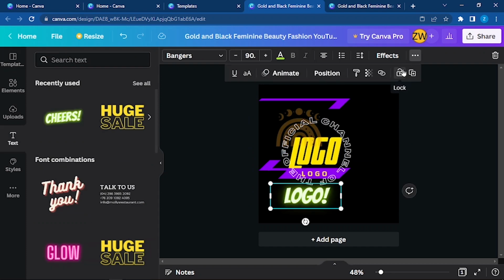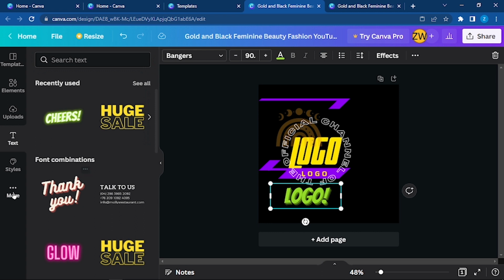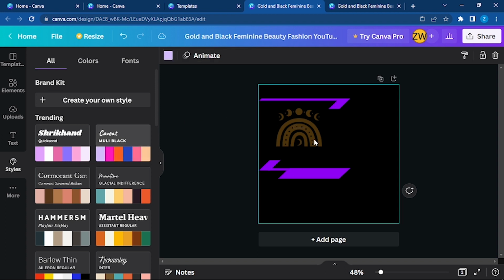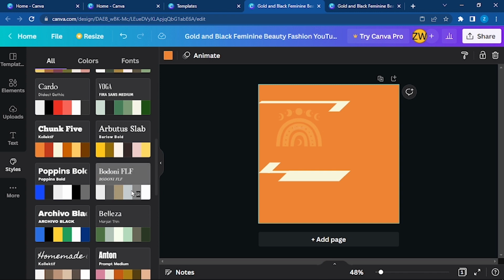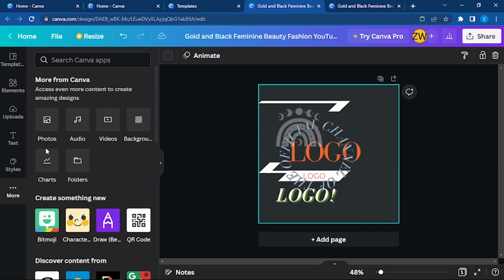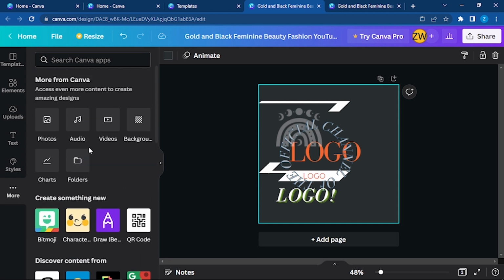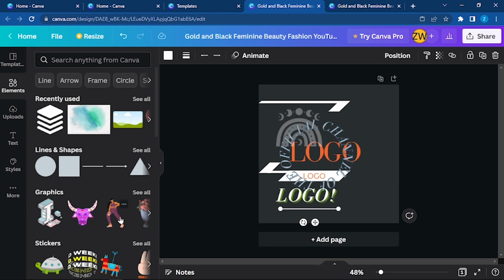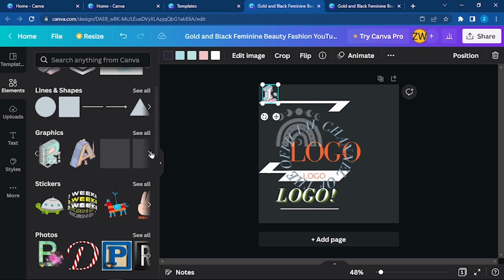How To Get a Best Pre Made Template in Canva (2022)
Would you like to learn about canva? Needs to design a logo or wants to edit a video like an expert using canva? If yes, then you should watch this video till the end. I will show you everything step by step in an easy way.